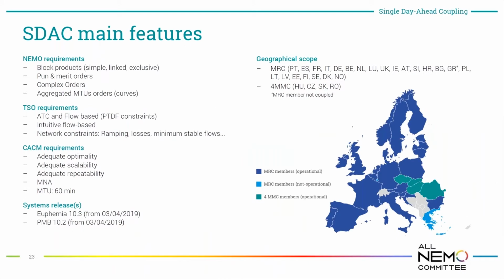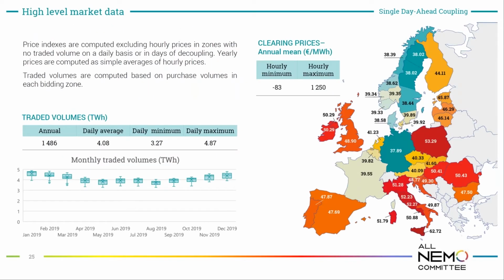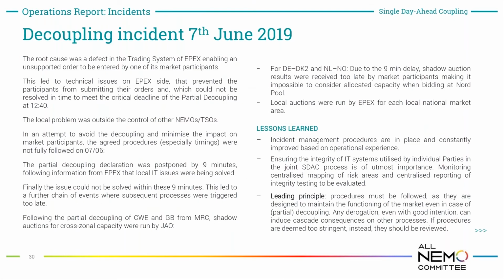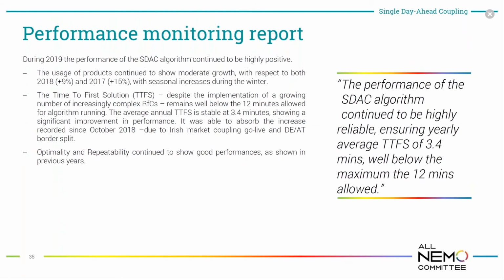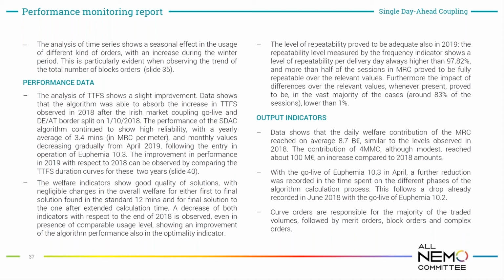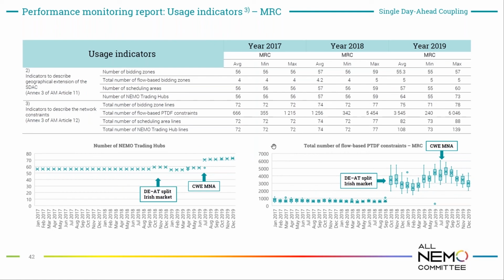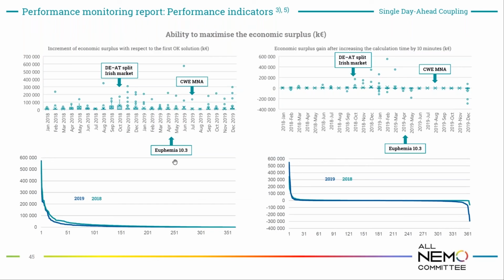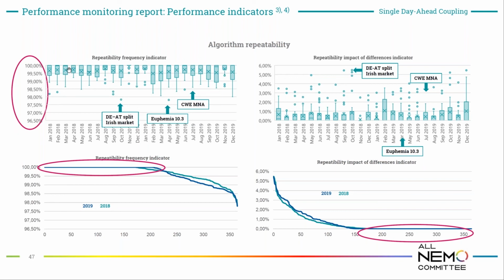CACM Annual Report 2019 webinar - 3rd section, 1st part SDAC overview with Alvaro Turegano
This is the third section of the record of webinar about the CACM Annual Report 2019 held by NEMO Committee in cooperation with ENTSOe at 8th July 2020. The CACM Annual Report prepared by the Nominated Electricity Market Operators (NEMOs) in cooperation with Transmission System Operators (TSOs) monitors the implementation of the Capacity Allocation and Congestion Management Regulation (CACM Regulation) and the associated Algorithm methodology. This Second CACM Annual Report provides a comprehensive overview of the single day-ahead coupling (SDAC) and single intraday coupling (SIDC) operations in 2019 and gives a broader outline of the current and future performance of market coupling algorithms, their scalability and the R&D activities undertaken. The CACM Annual Report 2019 summarizes the work achieved by NEMOs and TSOs in the day-ahead and intraday coupling projects to ensure successful operation of market coupling solutions. A regular and transparent assessment of their operations and performance is the key to support the ultimate goal of all projects - an effective integrated EU energy market.